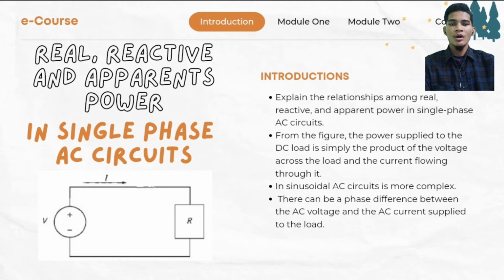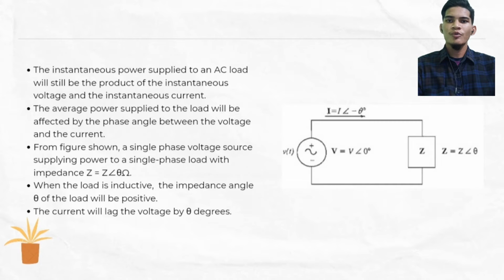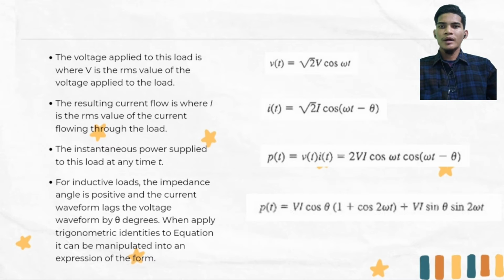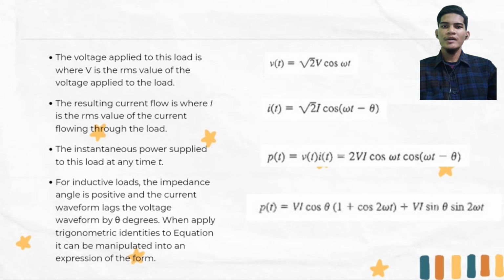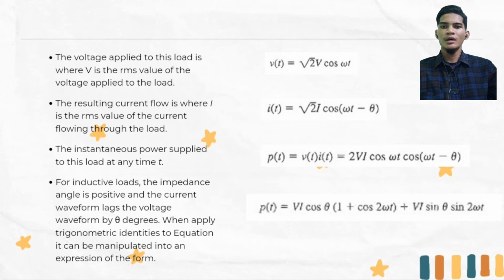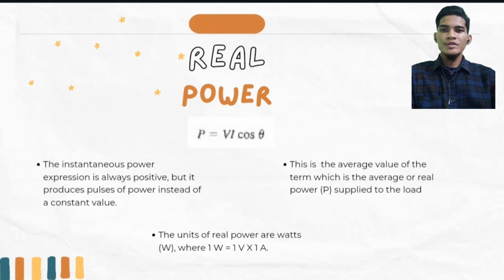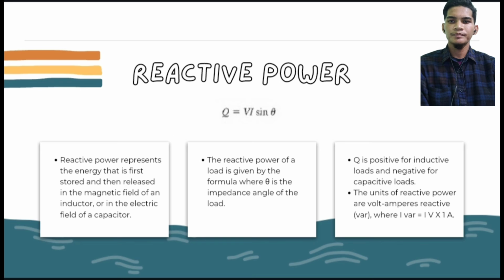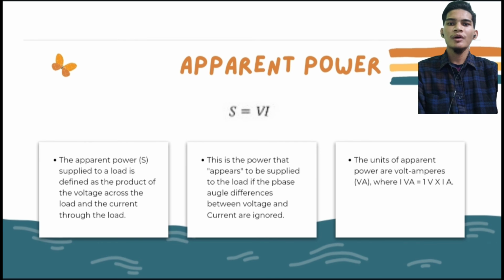Electrical Machine EDI4494 (Real,Reactive and Apparent Power in Single Phase Circuit)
Name : Hafizulhelmi bin khairudin
Matrix No. : S59878

Lecturer : Dr. MUHAMAD ZALANI BIN DAUD